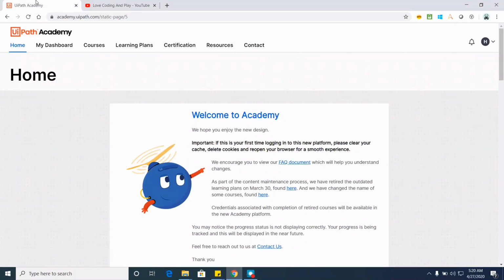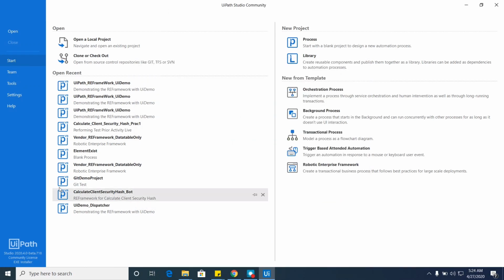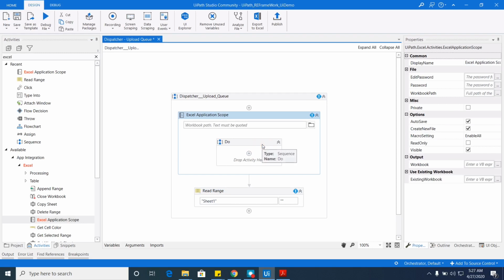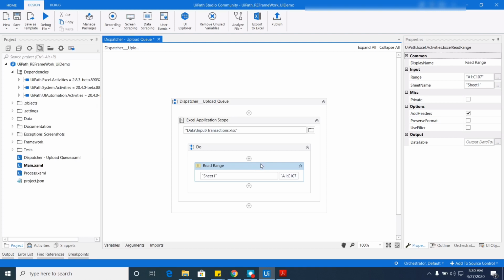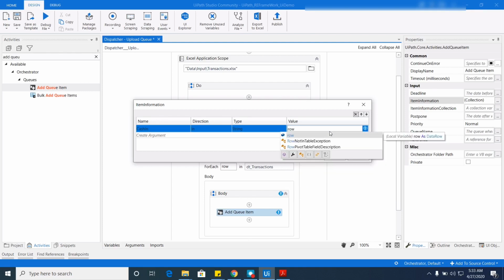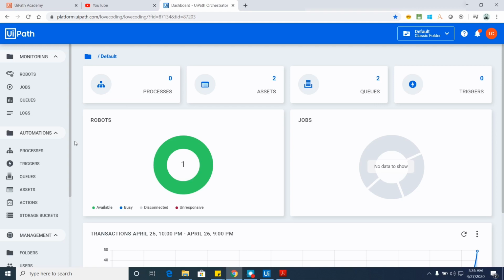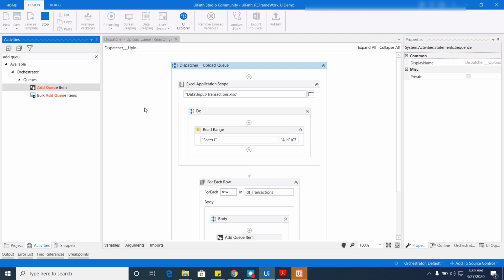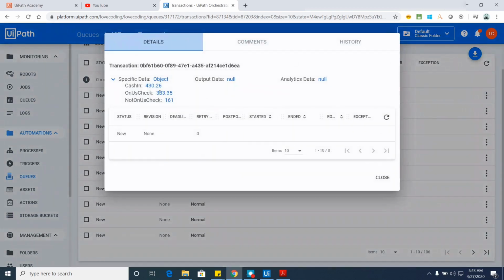UiDemo - Dispatcher REFramework | UiPath Version 20.4.0-beta.718 (Detailed Explanation)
UiPath REFramework Practice 1 - UiDemo (Explained in Detail)
UiPath Studio Version 20.4.0-beta.718

0:55 UiPath Academy
2:10 Download Files
3:14 Opening Uipath Studio:
3:35 How to check UiPath Latest Version
04:41 Creating REFramework
6:07 Dispatcher - Upload Queue
12:54 Add Queue Item Activity
15:37 Orchestrator
16:10 How to connect UiPath Studio to Orchestrator
17:29 Creating Queue in Orchestrator
18:58 Test the Dispatcher - Upload Queue Sequence
22:40 How to check the transactions in Queue